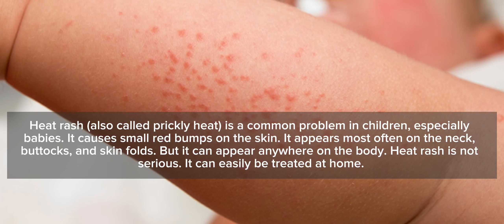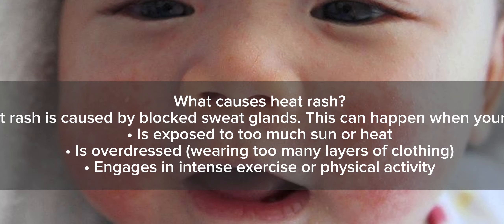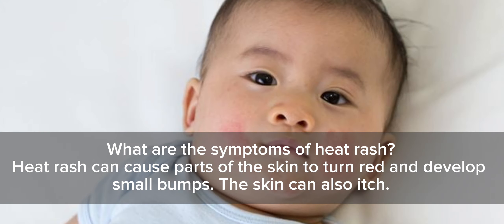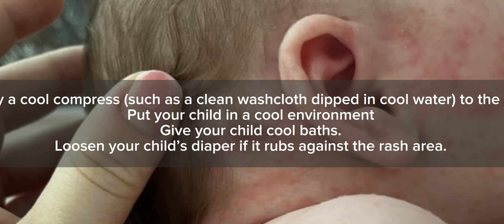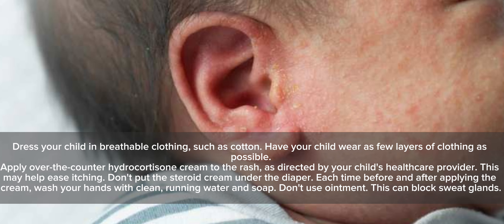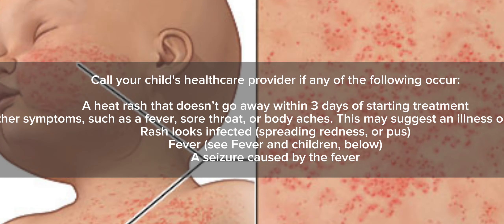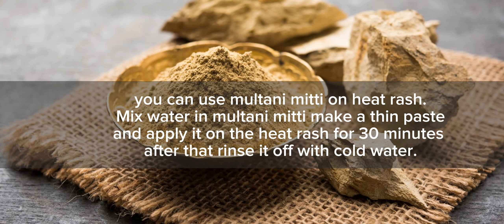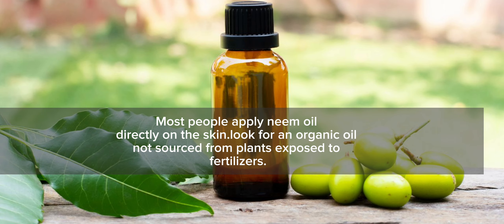How to Treat Baby Heat Rash (Prickly),Home Remedies.